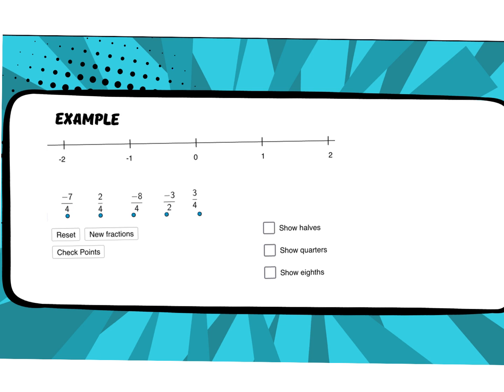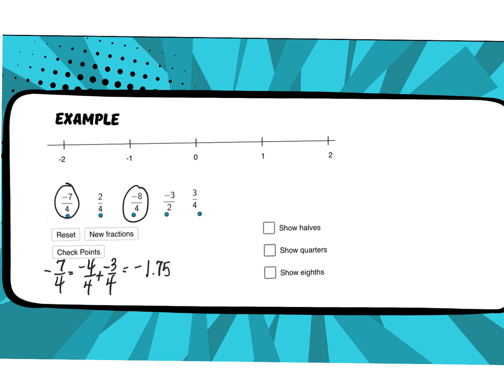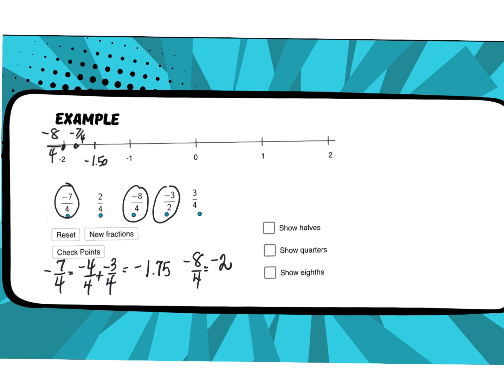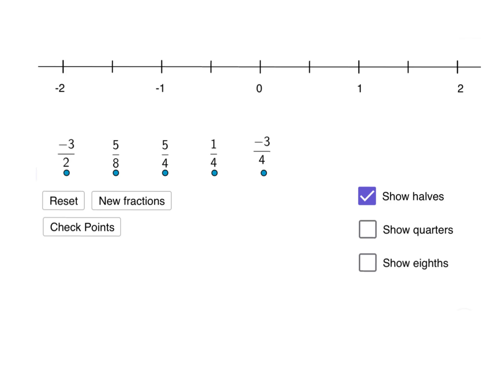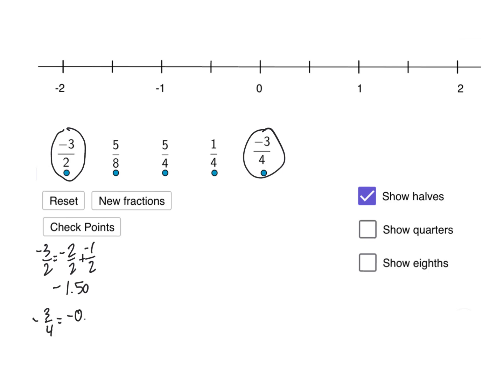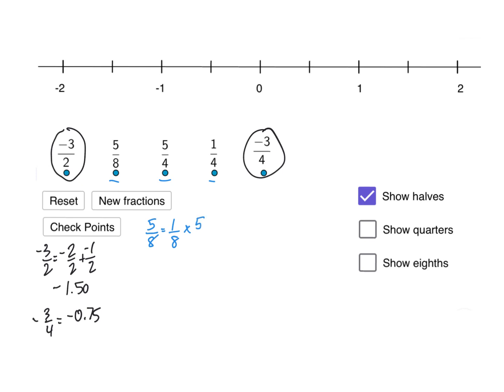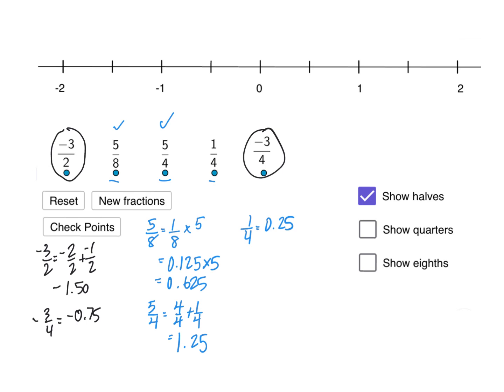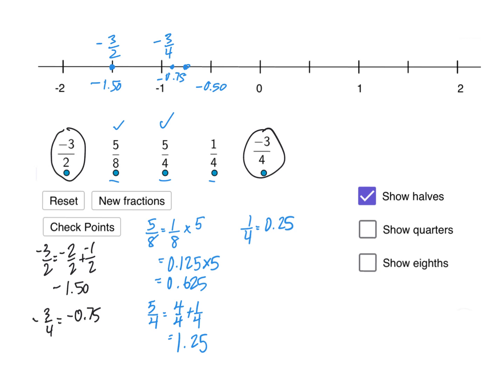Unit 1 Ordering Rational Numbers Episode 3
Learn to put a string of fractions and mixed numbers in order by making a connection to money.